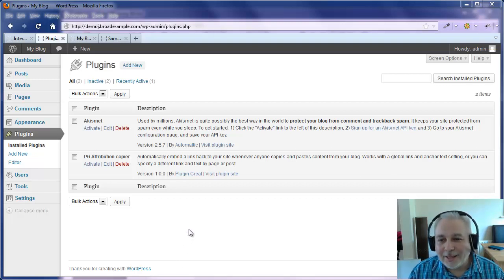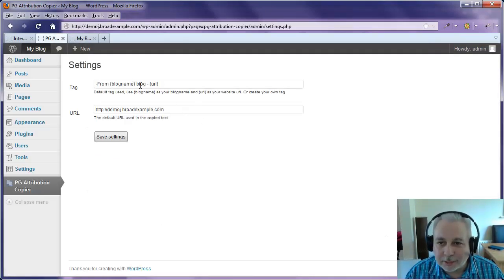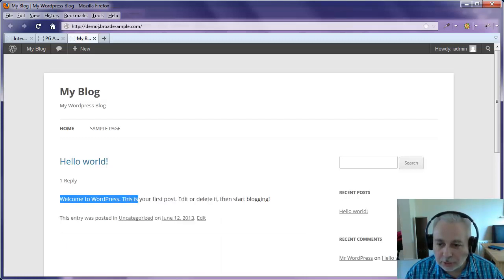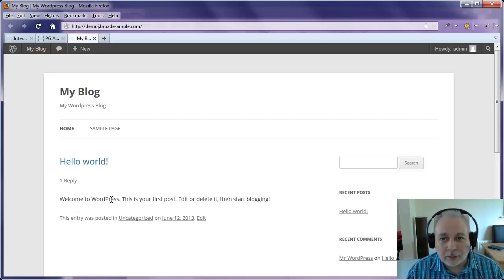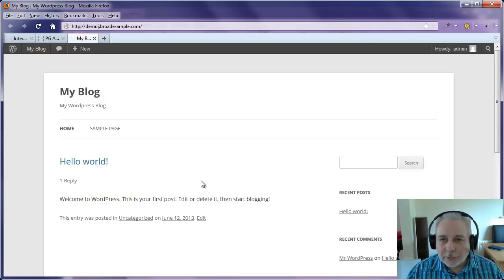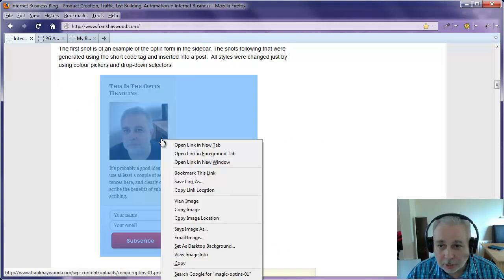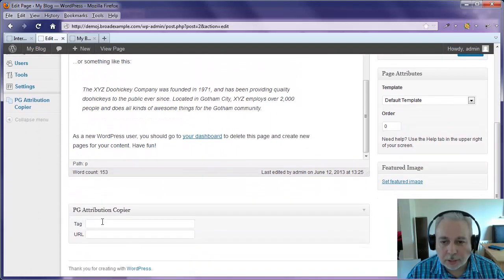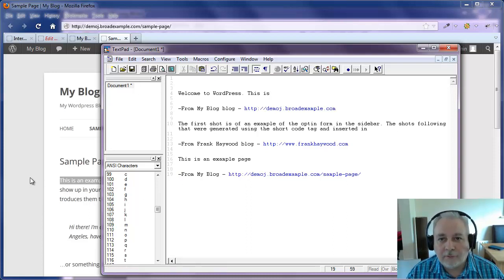Attribution Copier Plugin Overview and Tutorial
- An overview and short tutorial of the Attribution Copier plugin for WordPress and few words on content curation.